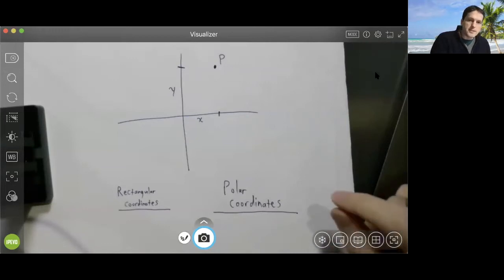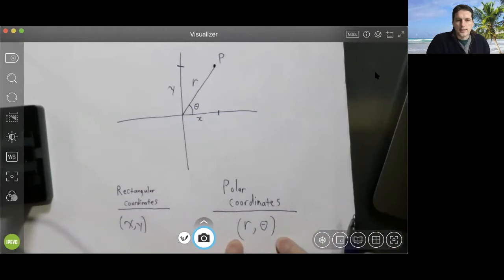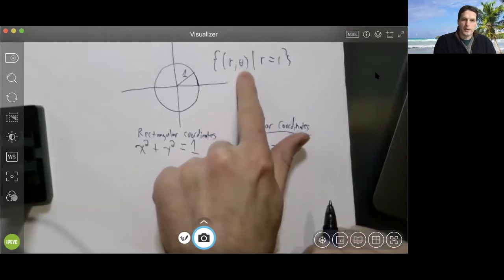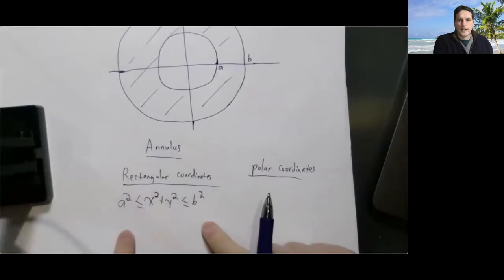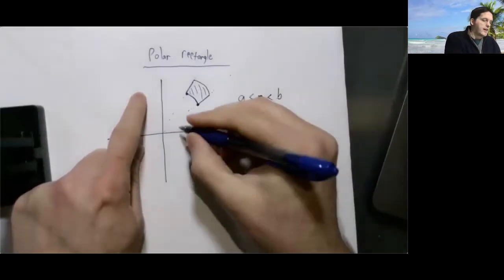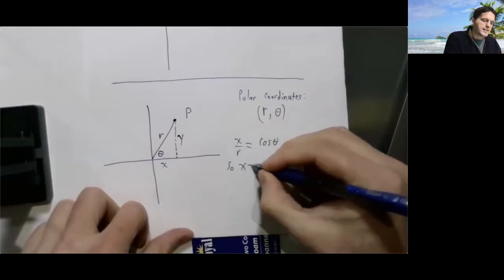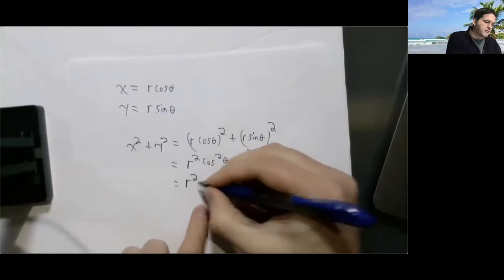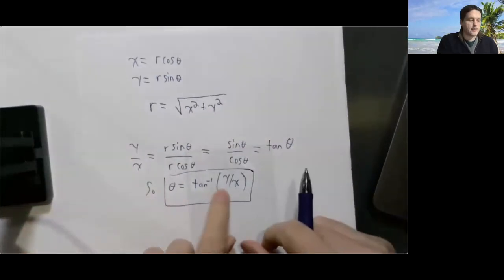Introduction to polar coordinates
We give a quick introduction to polar coordinates. Some regions are easier to describe if you use polar coordinates instead of rectangular coordinates. We also show how to compute rectangular coordinates from polar coordinates and vice versa.